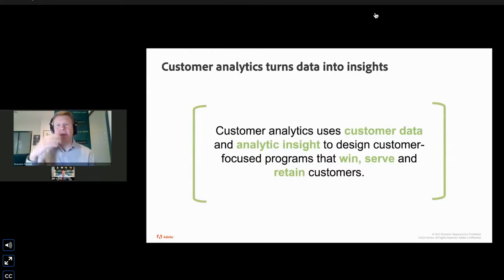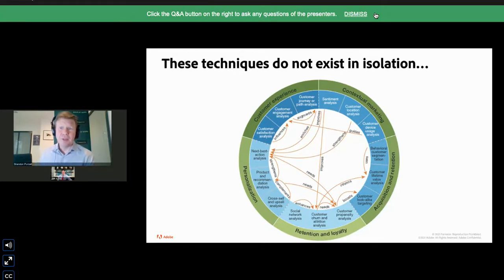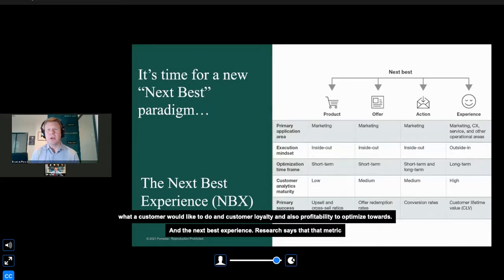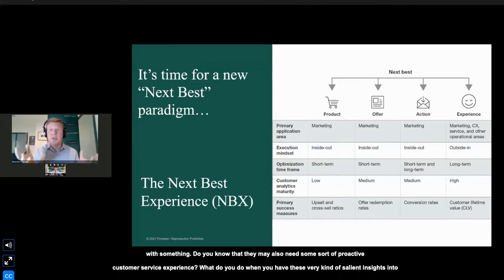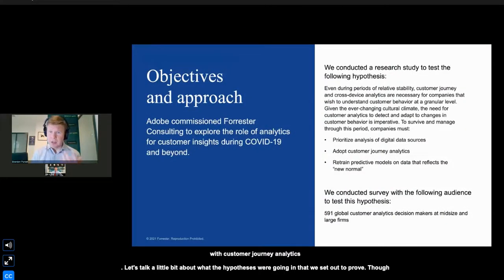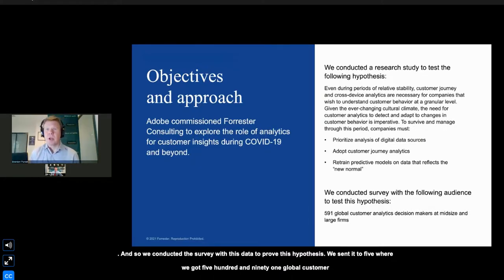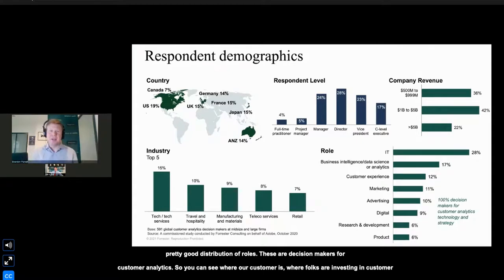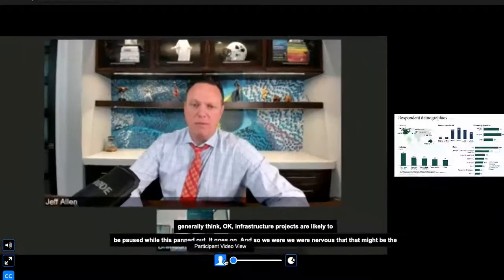Customer Journey Analytics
Adobe Experience Customer Journey Analytics